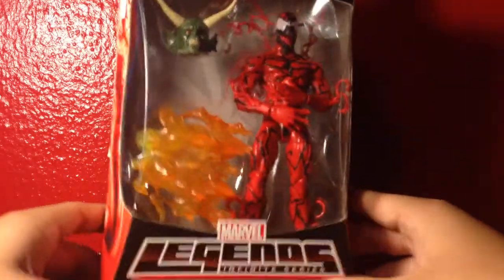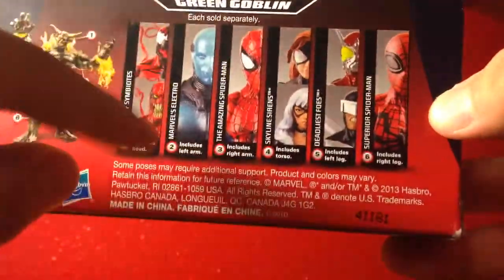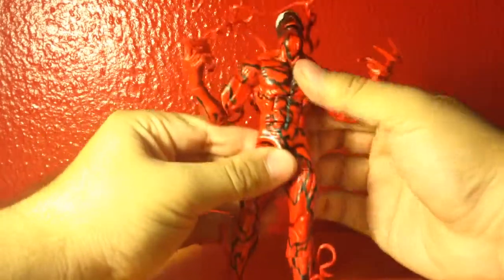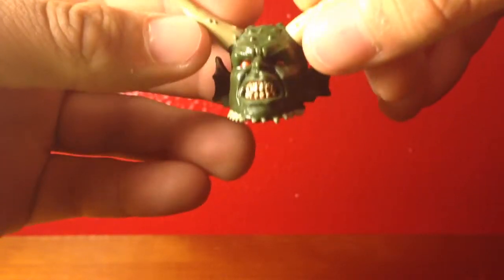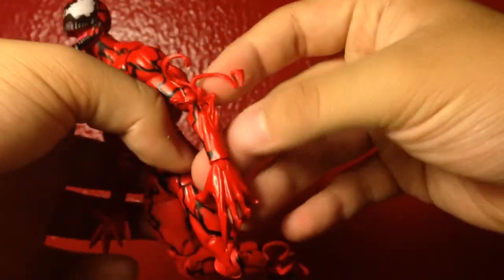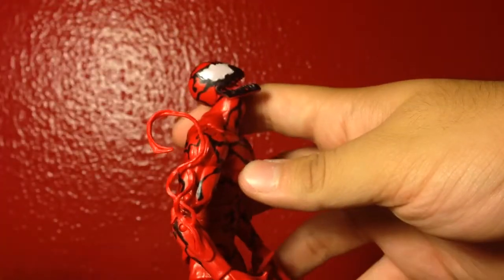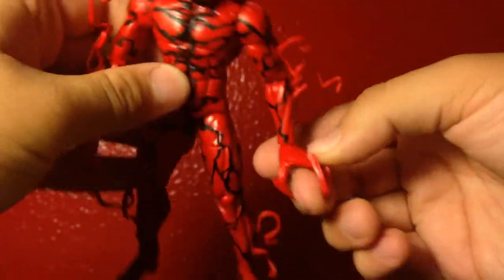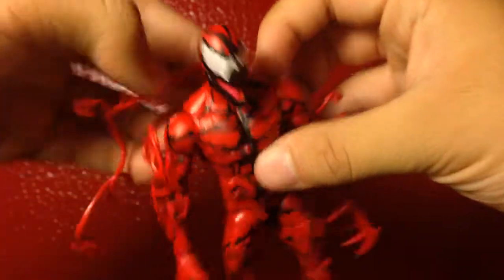The Amazing Spiderman 2 Marvel Legends Carnage Figure Review